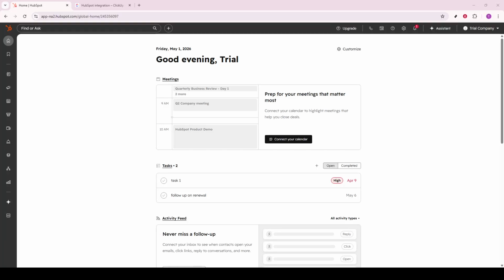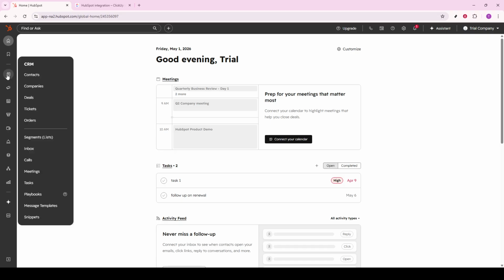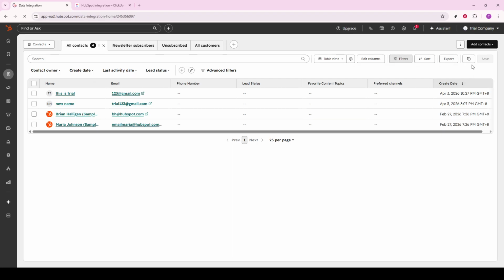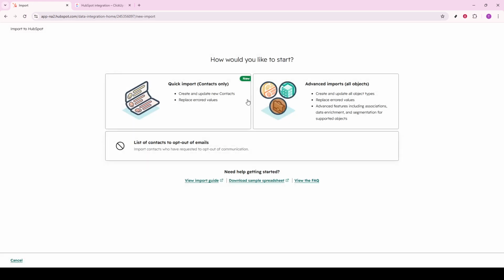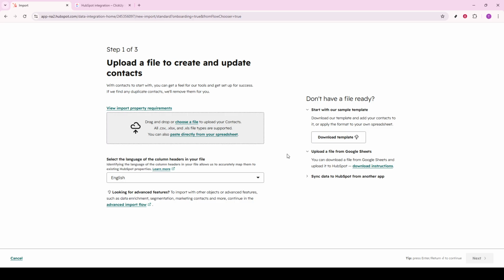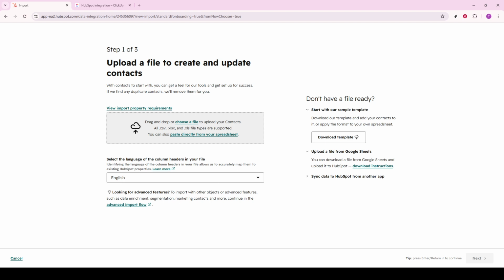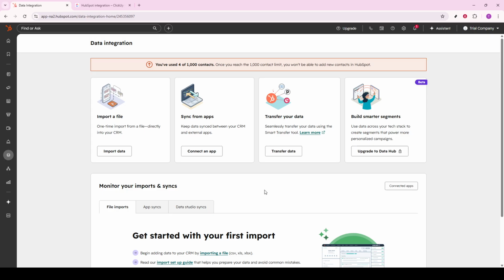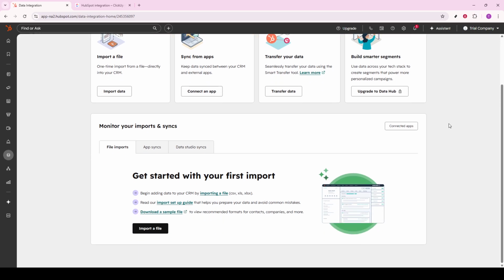How To Import Contacts To HubSpot CRM From A Spreadsheet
In this video, I show you exactly How To Import Contacts To HubSpot CRM From A Spreadsheet | 2026 | Step-By-Step.

Want to migrate your 2026 lead list or customer database into HubSpot without any data errors? 🚀
In this step-by-step tutorial, I’ll walk you through the entire process of preparing your file, mapping your columns to HubSpot properties, and ensuring a clean import—even if you're a complete beginner.

Whether you're moving from a different CRM or starting fresh with an Excel file, this guide will help you get your data into HubSpot fast and professionally.

💡 What you’ll learn in this video:

✓ Preparing Your Spreadsheet: How to format your 2026 CSV or Excel file with clear headers like Email, First Name, and Last Name.
✓ The Import Wizard: How to navigate to Contacts to Import and select "Start an import" for your 2026 data.
✓ Object Selection: How to choose between importing "One file" or "Multiple files" and selecting "Contacts" as your primary object.
✓ Mapping Columns: How to match your spreadsheet headers to existing HubSpot properties or create "New Properties" on the fly.
✓ Handling Opt-Outs: How to use the 2026 "Import opt-out list" feature to respect contact preferences and maintain compliance.
✓ Finalizing the Import: How to review your 2026 data for errors, select your marketing status, and name your import for easy tracking.

This tutorial is perfect for:
✔ Beginners who are setting up HubSpot for the first time
✔ Virtual Assistants managing bulk data migrations
✔ Sales Teams consolidating 2026 lead lists

🔥 By the end of this video, you’ll have a clean, organized contact database in HubSpot to fuel your 2026 sales and marketing efforts!